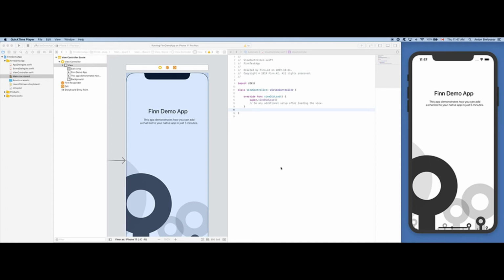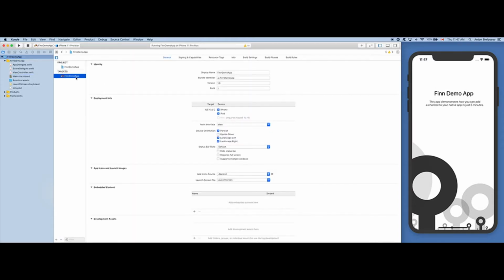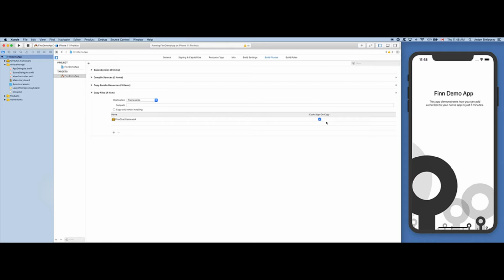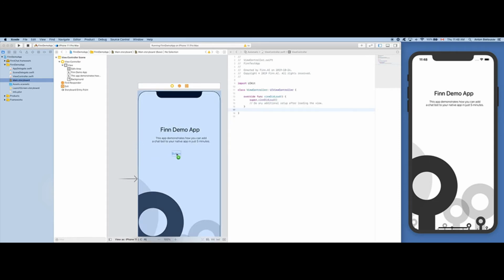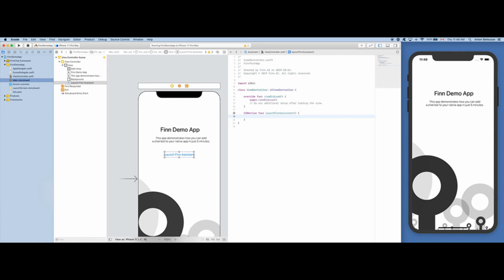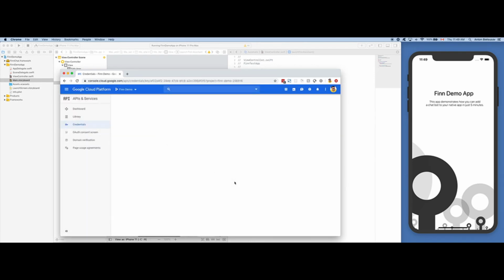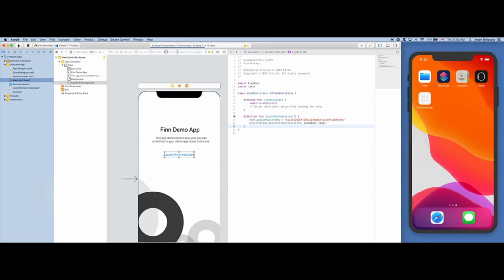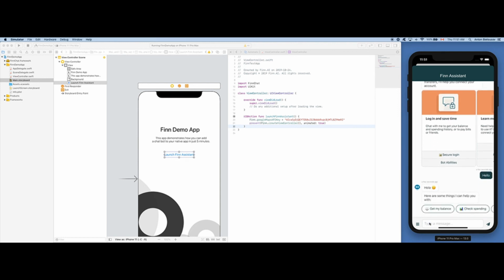Finn AI - Native SDK IOS Integration Guide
This video provides step by step instructions to facilitate adding the native FinnChat SDK framework to your existing iOS application.